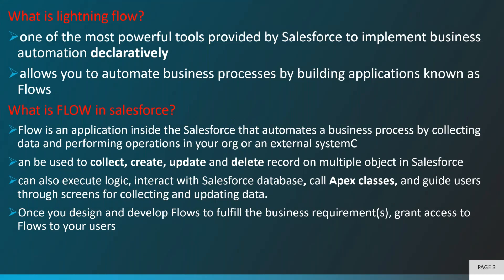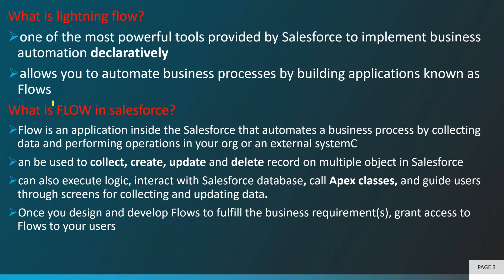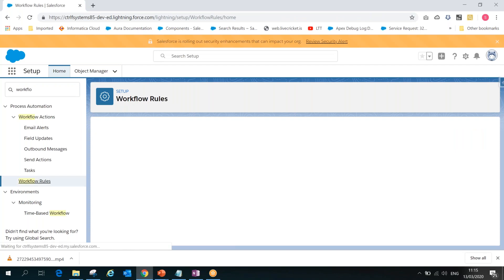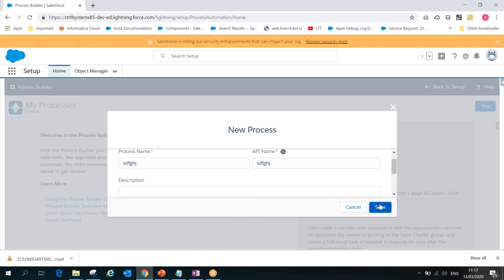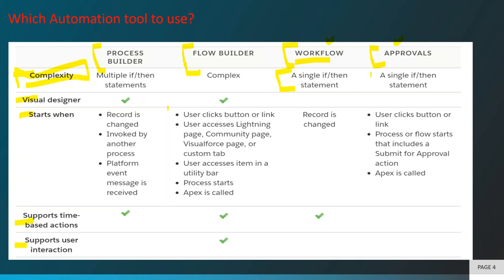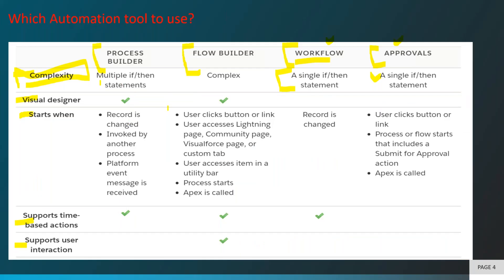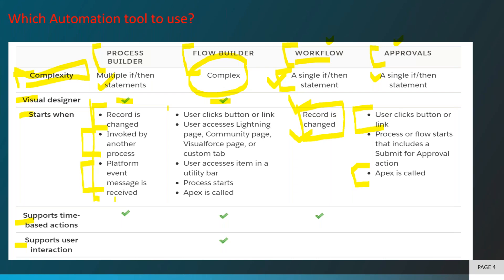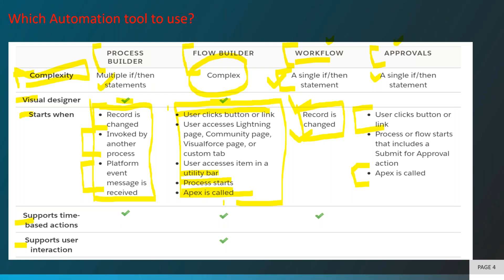Flow Builder and Different declarative automation tool in Salesforce